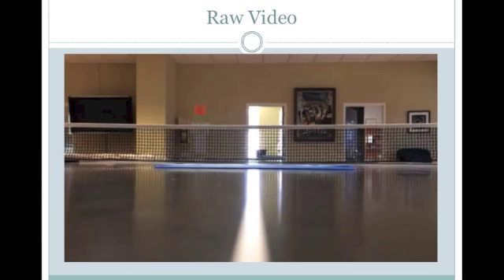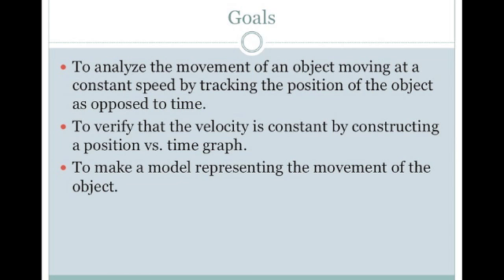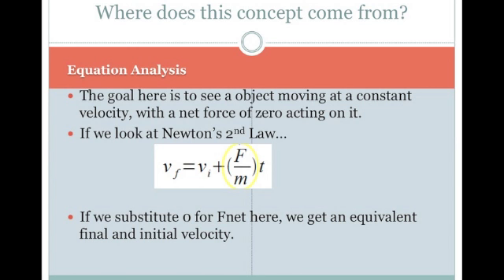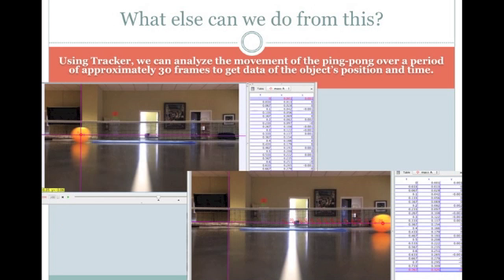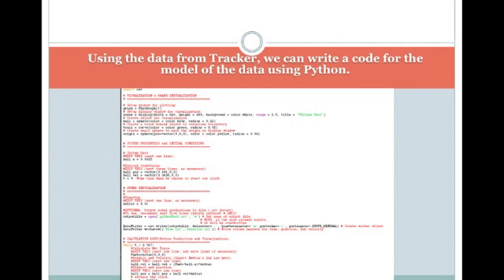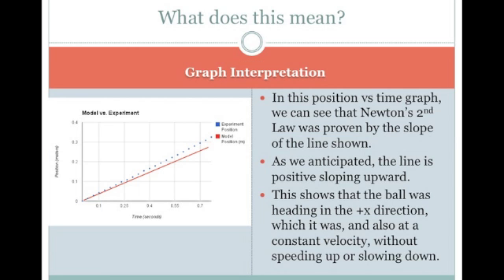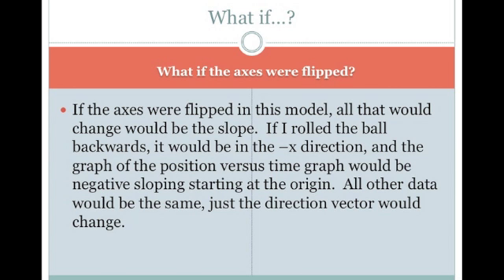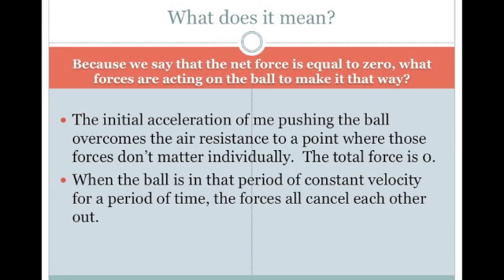Lab Report 1- Newton's 2nd Law and a Ping Pong Ball